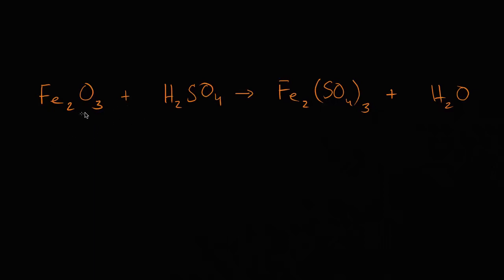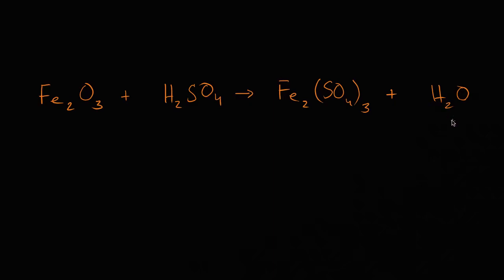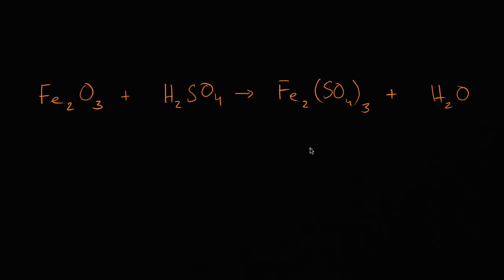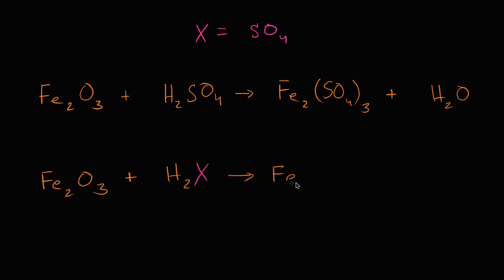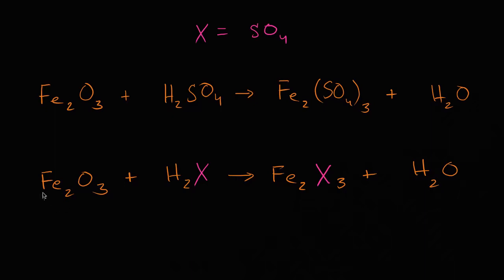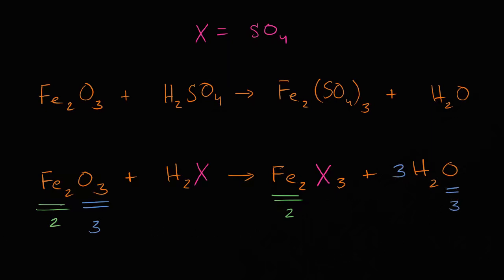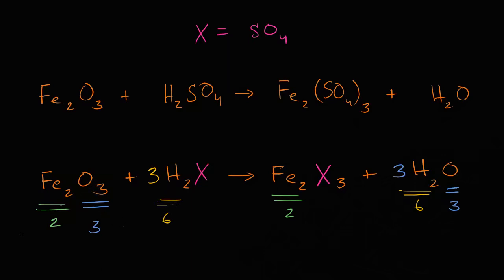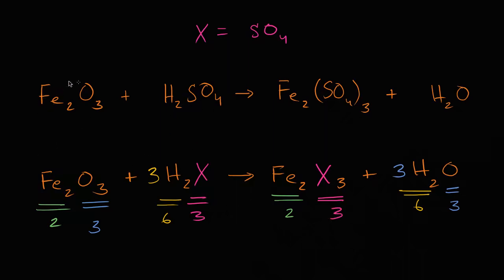Chemistry Chemical reactions and stoichiometry - Balancing chemical equation with substitution